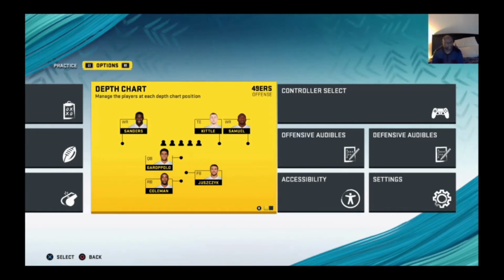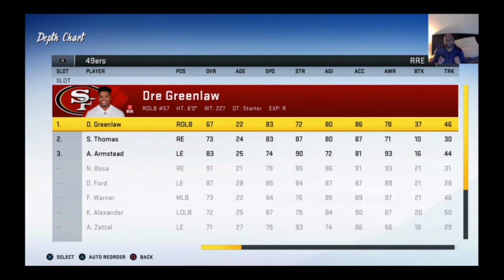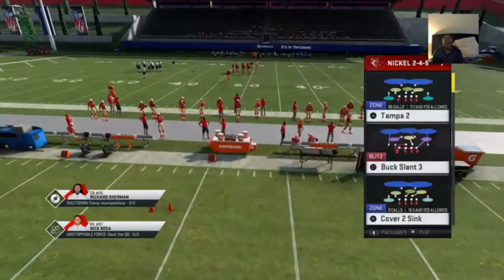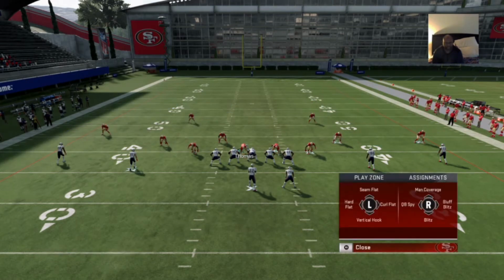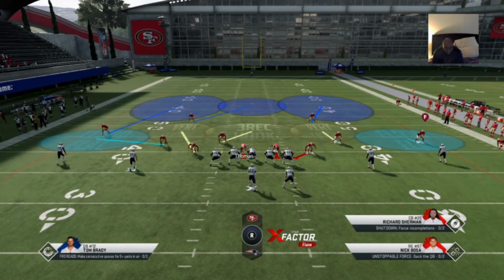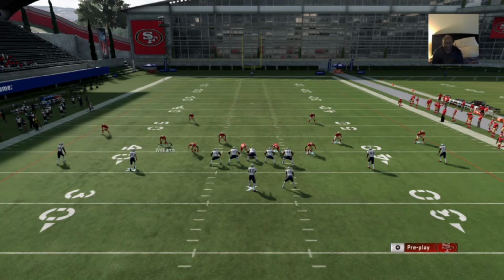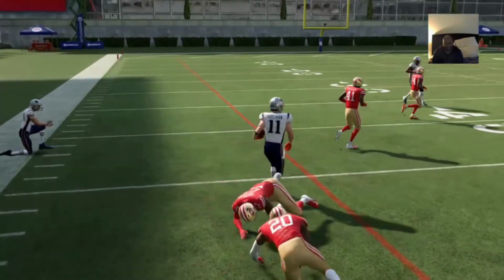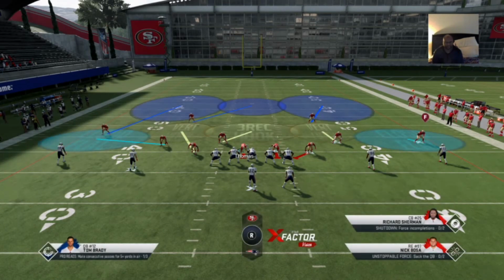TK Madden Football Geometry | Cover 8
T.K. Madden Football Geometry- Cover 8

T.K. explains his custom coverage he calls Cover 8

Learn more Madden Football Geometry and Logic by picking up our book